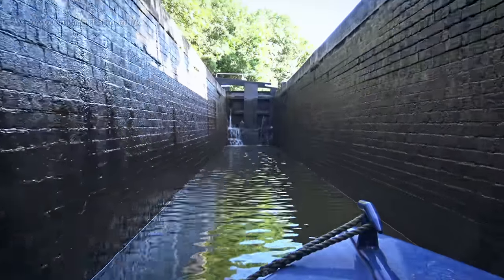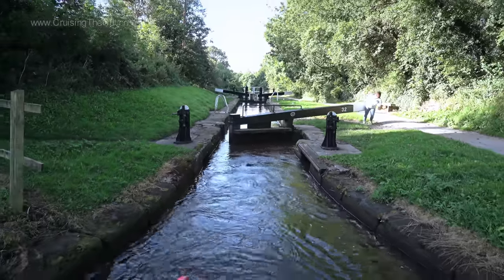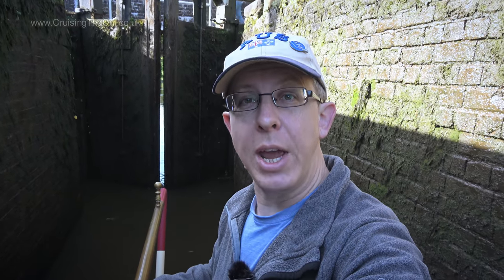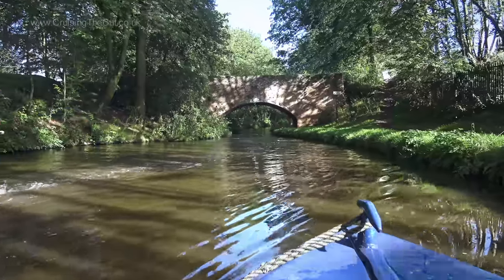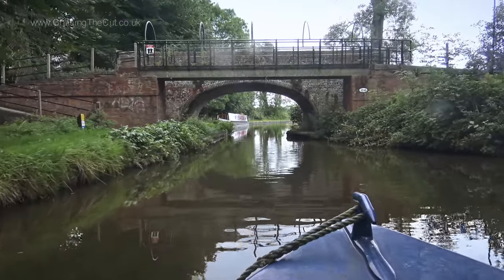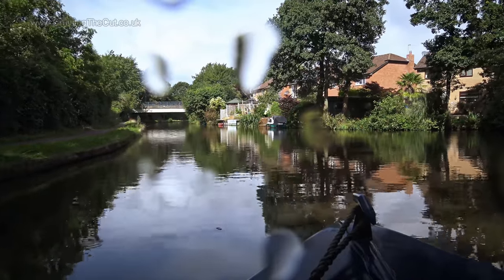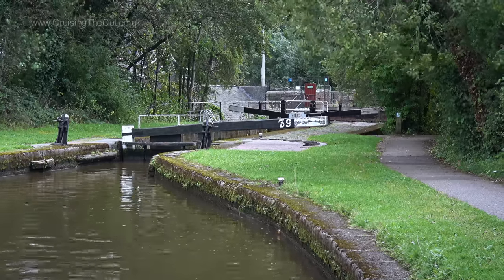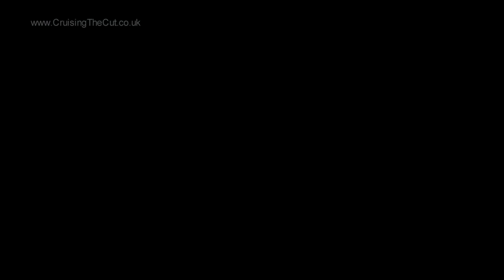191. Fruit picking on the canal as we go through Stoke on Trent by narrowboat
Day two with Jasmin aboard (from This Narrowboat Adventure, link below) and we headed up from Stone through Stoke on Trent. There are several rather deep locks to traverse but the day was fine and we stopped to pick some towpath damsons as we went along.